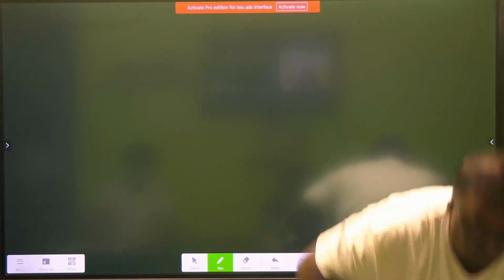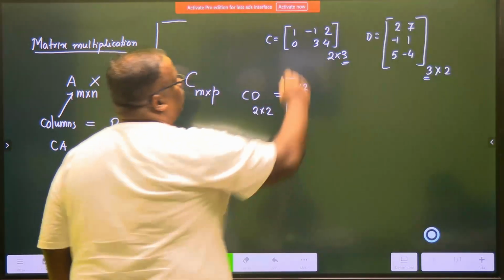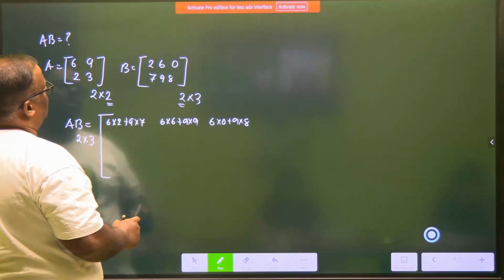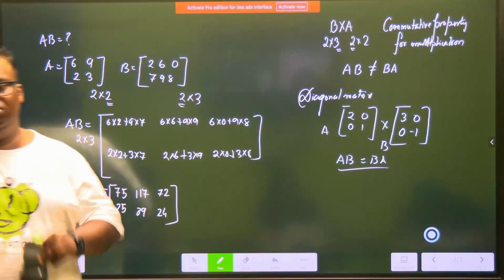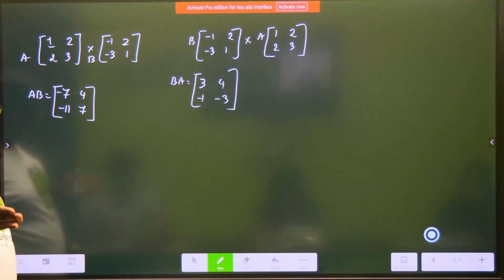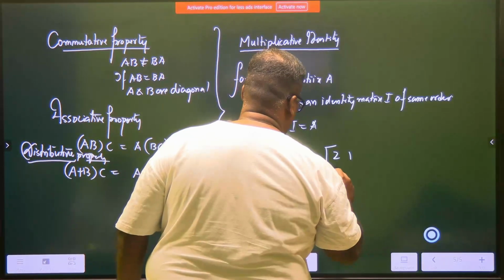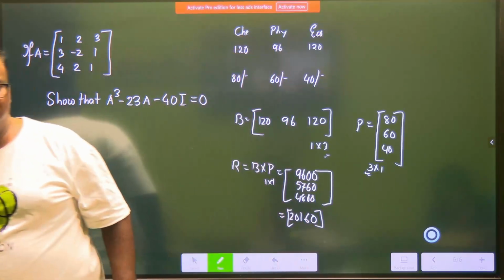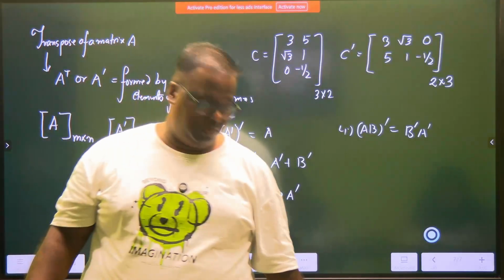Matrices I Lesson 2 I CBSE I G12 I